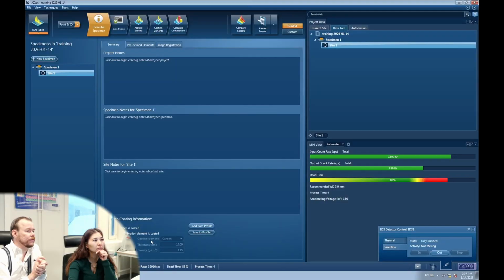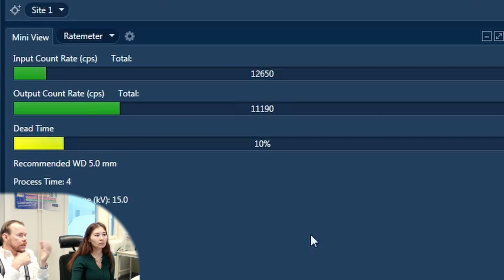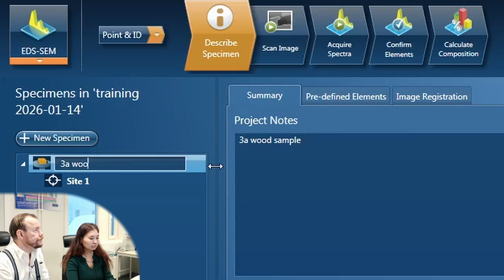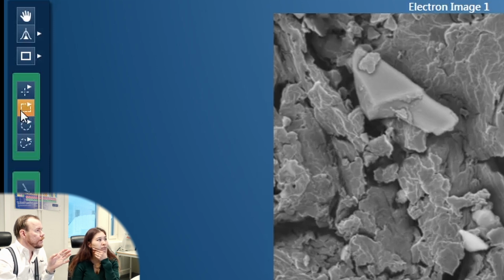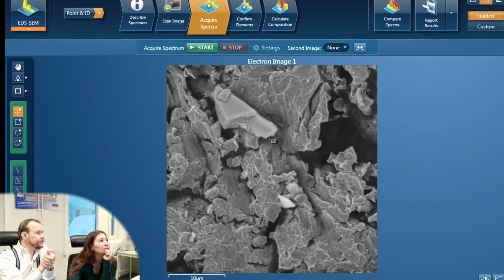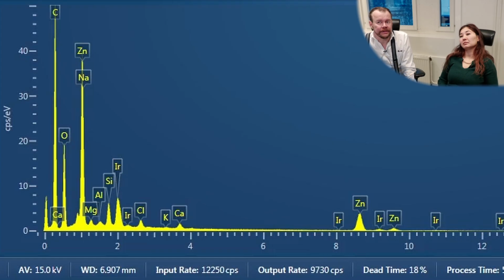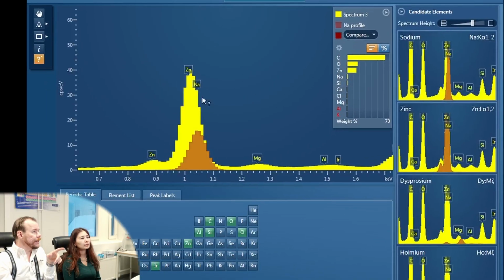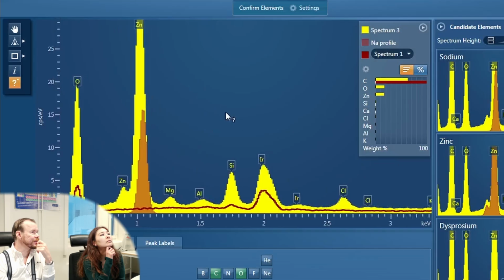Training session SEM-EDS - Pt11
This is the training session SEM Scanning Electron Microscopy. Part 1 contains a general introduction on SEM. The machine used is a Tescan Maia 2016 outfitted with a Oxford EDS 50 detector. This training is part of our program to put our training sessions online and in 14 clips we go through all the operational procedures including EDS sessions.
In between the guided operations you will find lot of extra tips and information on the concepts and underlying technologies.

This part 11 contains:
-basics of EDS, Energy Dispersive Spectroscopy
-point scans
-spectra interpretations

-General introduction to the online concept of the SEM training -Startup and login -loading configuration file -error dialogs and control indicators

-main icon bar -camera interface

-continuous scanning mode -the main control panel -the use of trackball and dedicated nobs -detector menu -beam on button -vacuum level indicators -purpose of main door loading

-chosing correct voltage and current

-loading sample through load-lock (red box protocol)

-raising stage to correct working distance WD (red box protocol)

-calibration: Auto Gun-centering Manual Column-centering Stigmatic Correction

-column-centering on sample -stigmatic correction on sample -insertion and use of the motorized backscatter detector -simultaneously use of multiple detectors

-procedure for saving images the sample -saving image parameters -why and when to use averaging of multiple images -saved image resolution vs spot size

-secondary and backscatter detectors type of information -difference between in-beam and chamber position of detectors -doing measurements in saved images

-basics of EDS, Energy Dispersive Spectroscopy -point scans -spectra interpretations

-linescans in EDS -differences of qualitive and quantitative EDS methods -quantitative measurements in EDS -the model used in quantitative measurements and its flaws

-the mapping tool in the EDS -the newbies pitfalls in EDS mappings -quantmap vs normal mapping mode

-shutdown procedure of the SEM